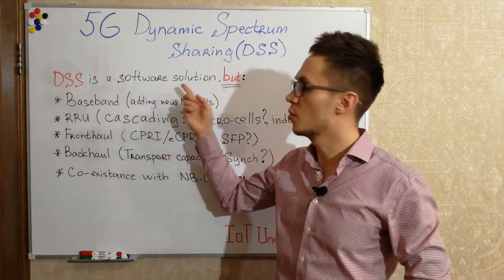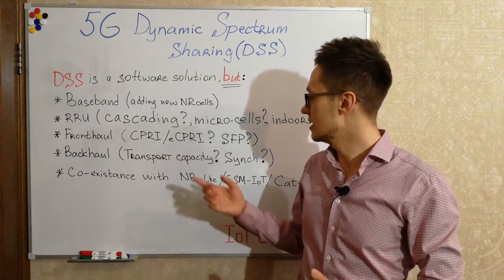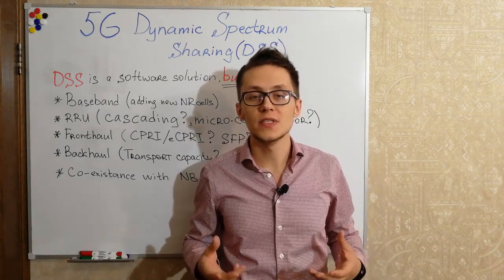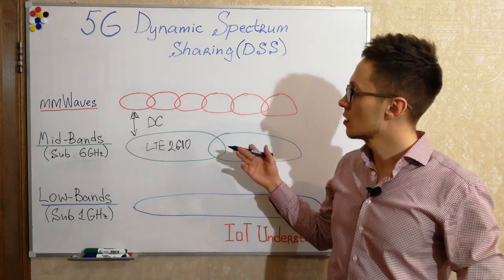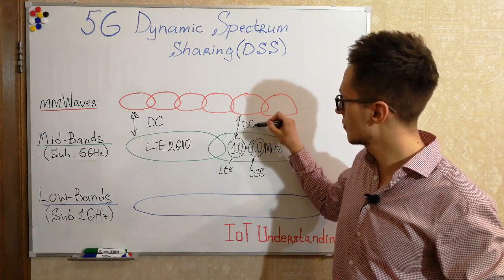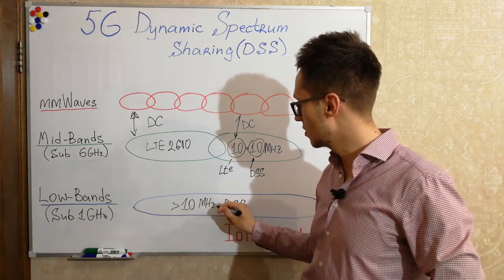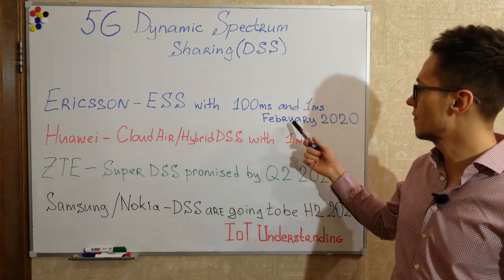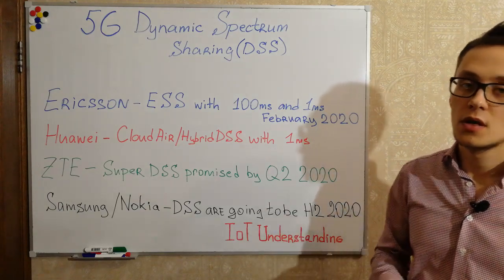5G Course - Dynamic Spectrum Sharing deployment strategy and vendors solutions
In this episode I will cover 5G DSS deployment options, coverage strategies and vendor solutions overview.
Cloud Air Nokia
Super DSS ZTE
Ericsson ESS
Samsung DSS
Hybrid DSS Huawei

🧑‍🏫Time codes:
0:30 important DSS feature requirements
4:02 - possible scenario of DSS deployment (low/mid-bands and mmWaves)
8:50 - vendor solutions on 5G DSS (at 1Q 2020)